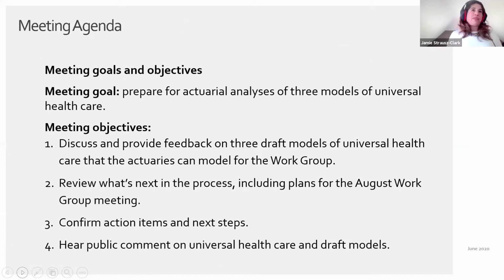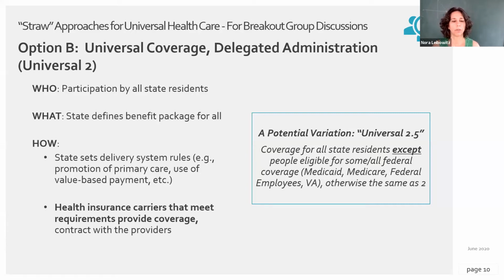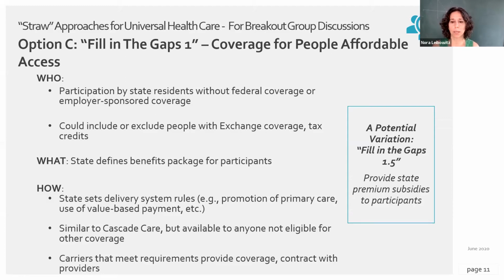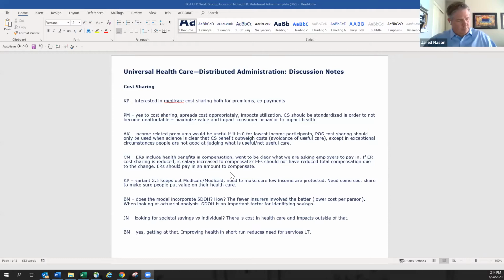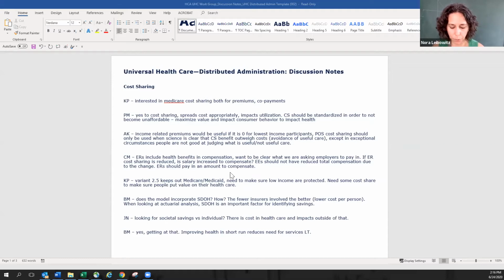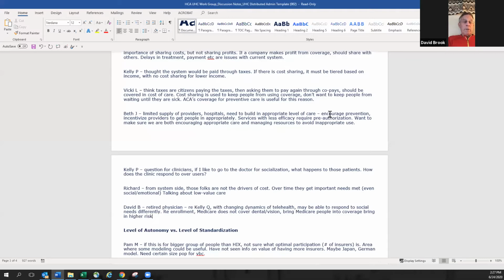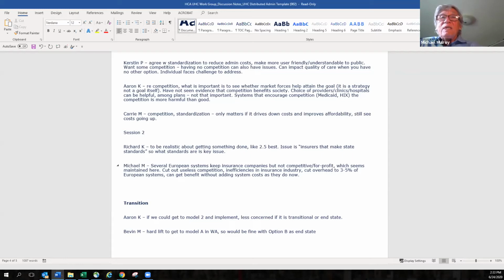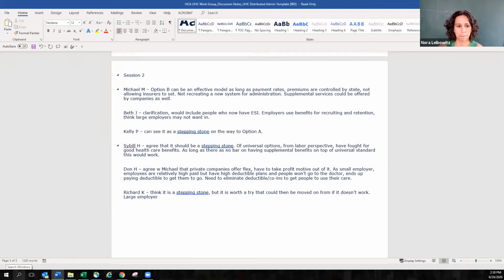June 24 Universal Health Care Work Group meeting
This video shows the full work group meeting, including:
• Welcome and agenda
• Brief presentation on three model options
• One breakout session, where some work group members discuss the model options with subject matter experts
• Report out
• Meeting wrap up and next steps
• Public comment